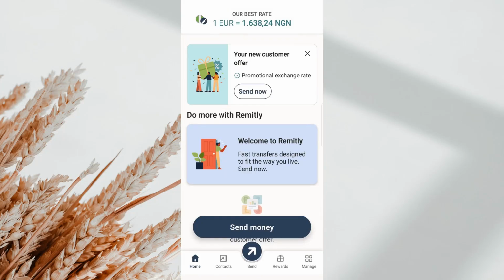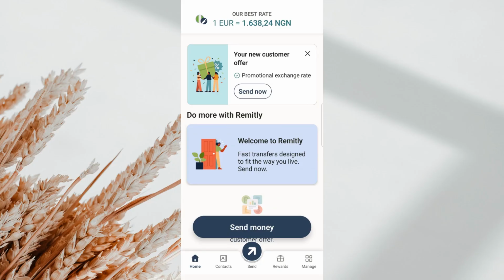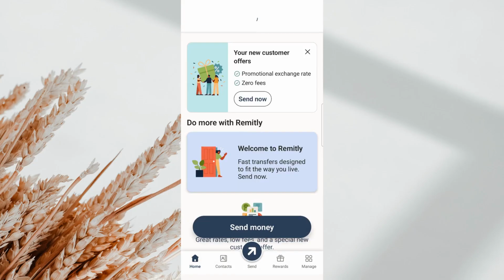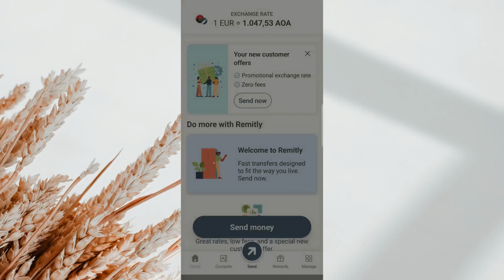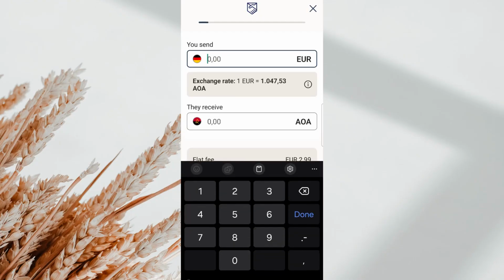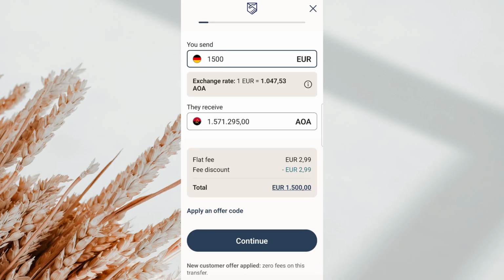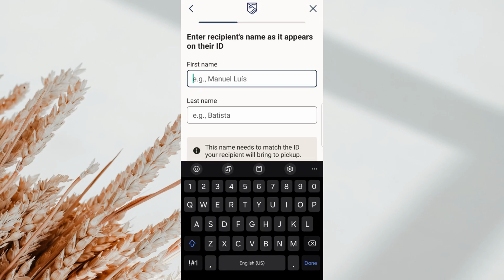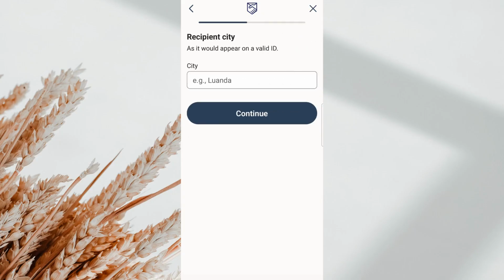How to Send Money Internationally Safely using Remitly (full guide 2026)